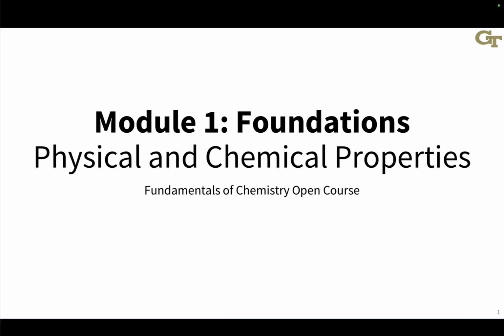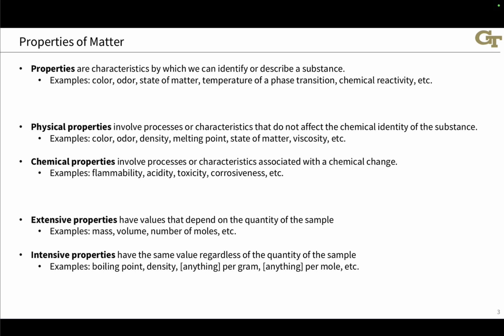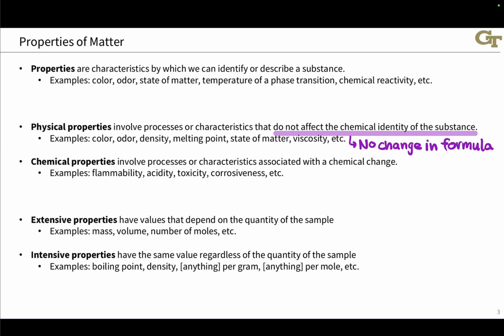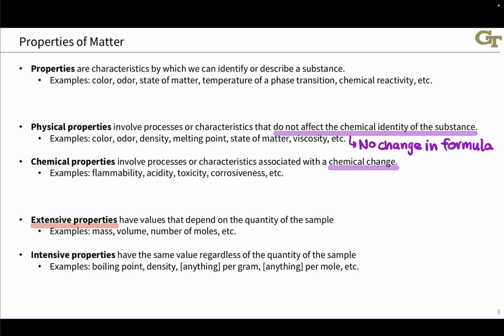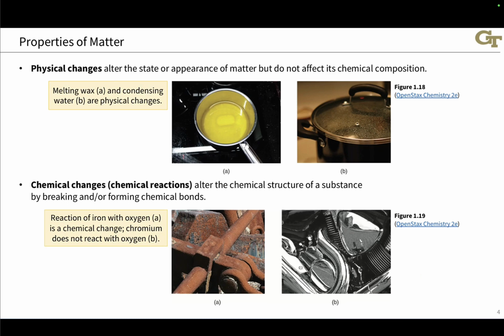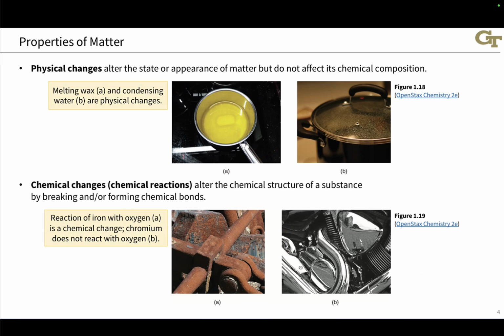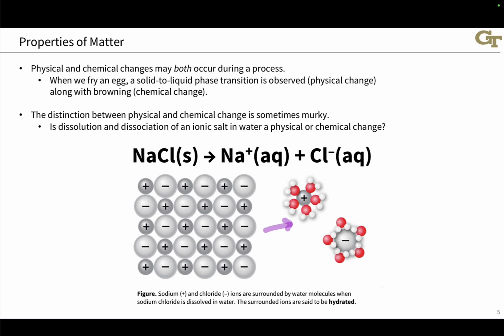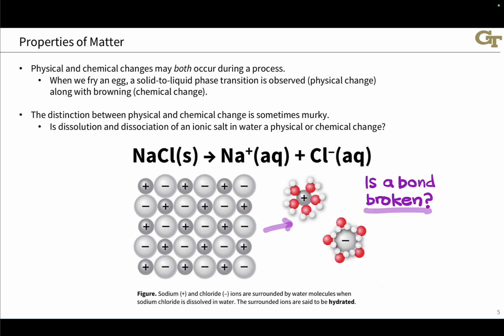Physical and Chemical Properties | Fundamentals of Chemistry 1.3